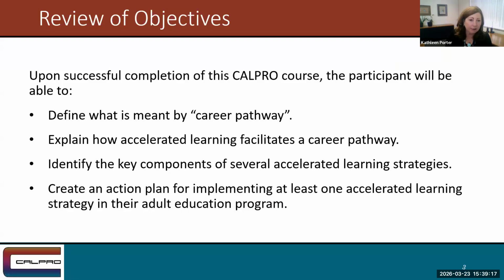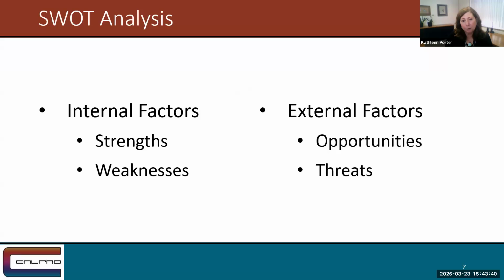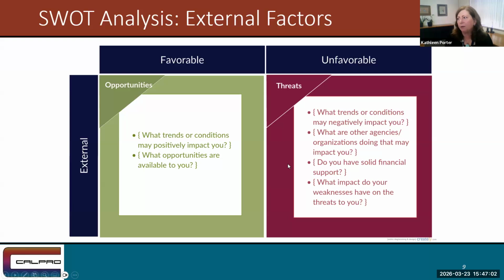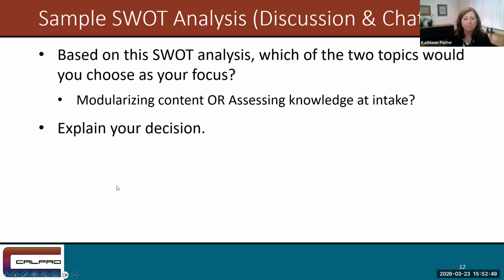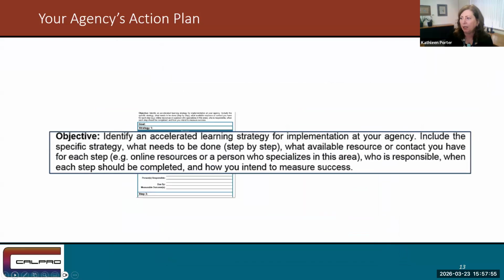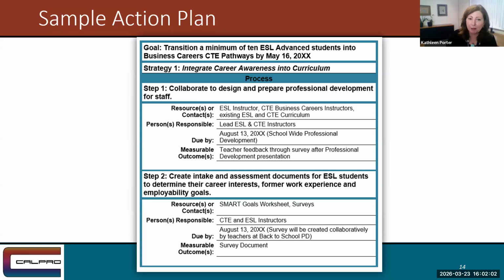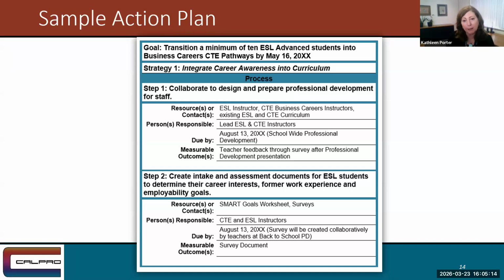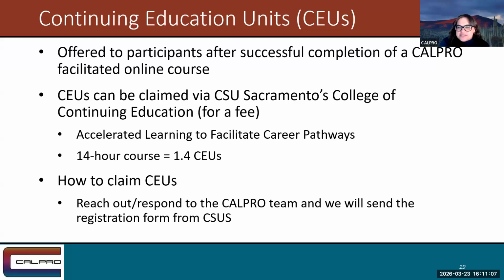Accelerated Learning to Facilitate Career Pathways (FOC), Webinar 2, March 23, 2026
(FOC) Accelerated Learning to Facilitate Career Pathways
Date: March 23, 2026
Webinar 2
Facilitator: Kathleen Porter